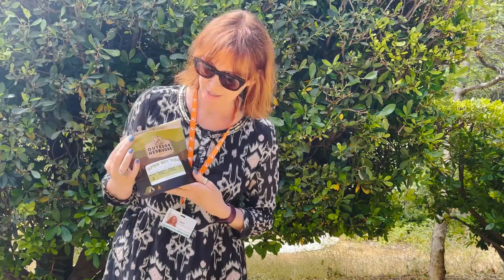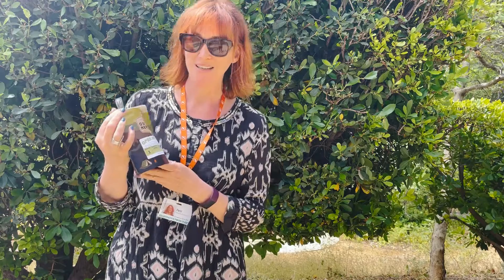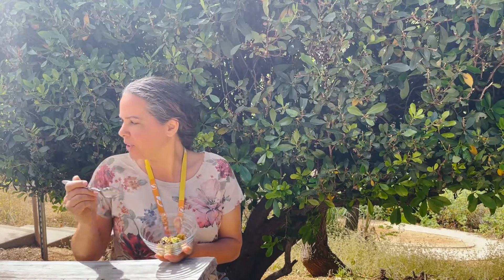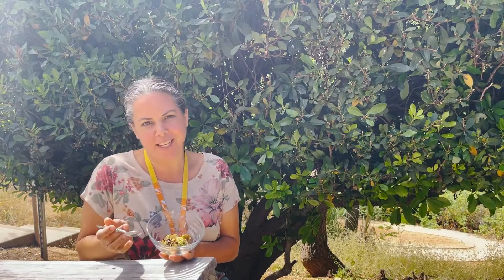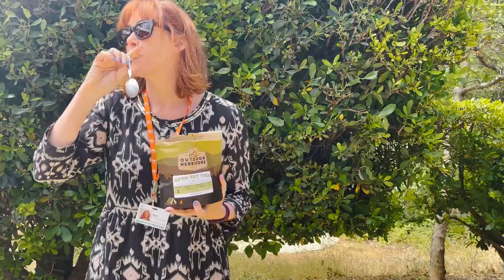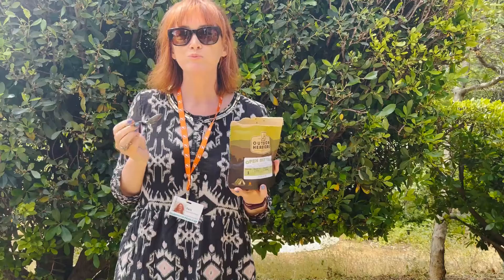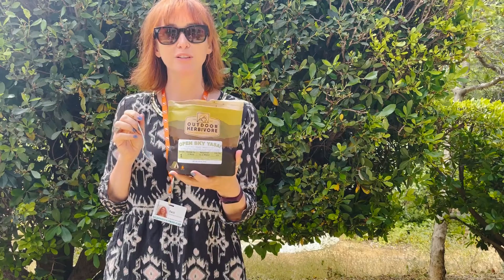Tasting Outdoor Herbivore Backpacking Foods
Join us as we taste test Outdoor Herbivore's instant backpacking meals, perfect for an easy bite while out on the trail!

Look for Outdoor Herbivore's products at BriarPatch Food Co-op now and try for yourself!